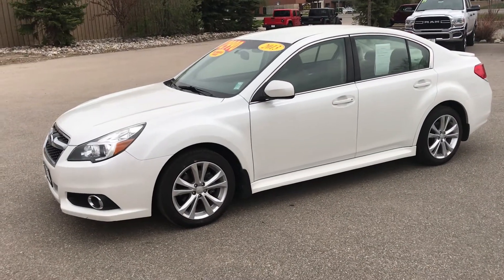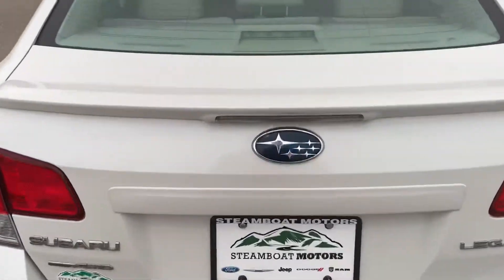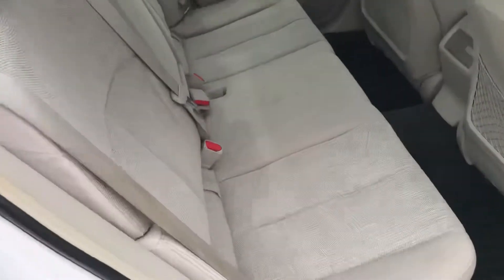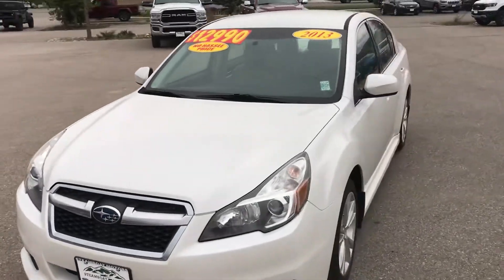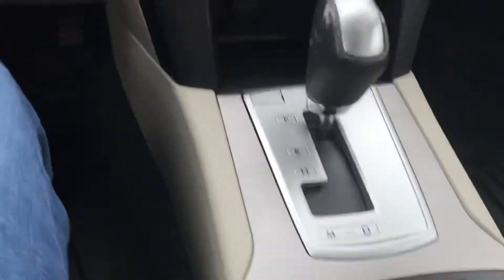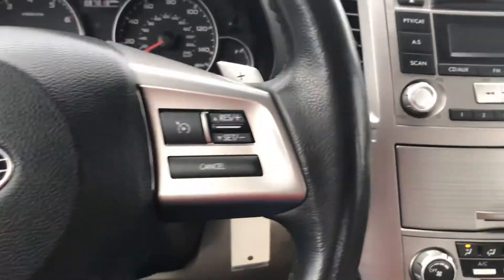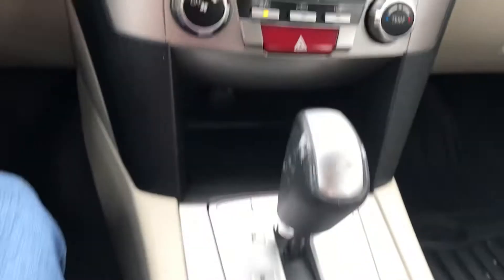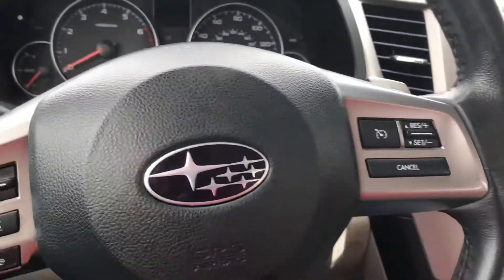Steamboat Motors 2013 Subaru Legacy 2.5i Sedan Stock